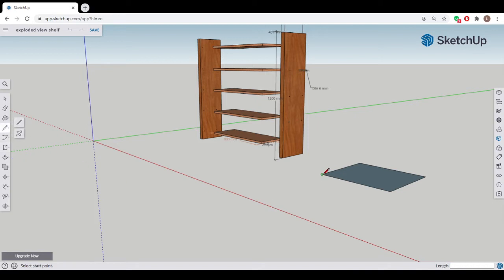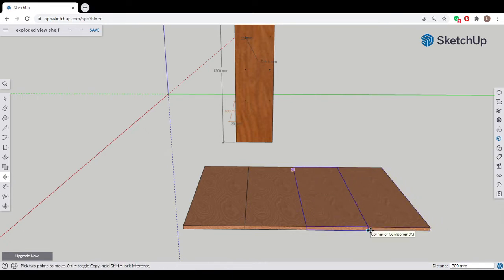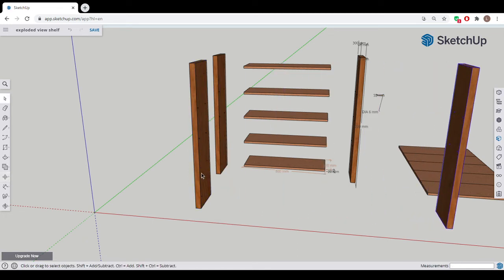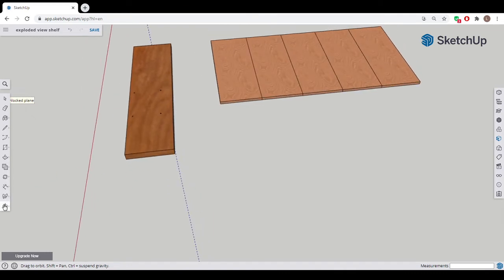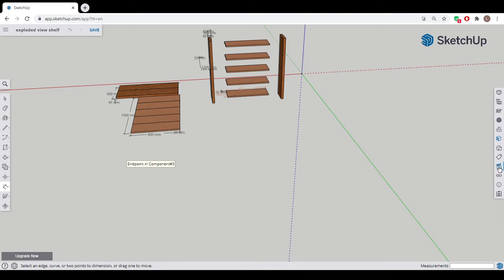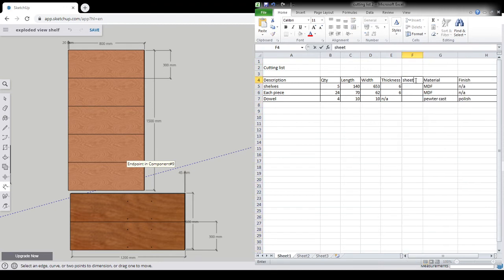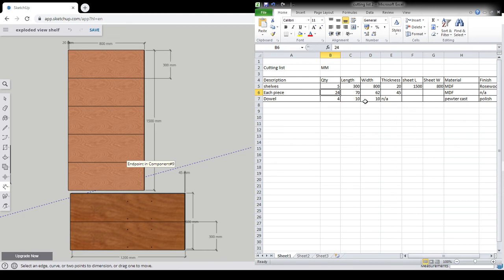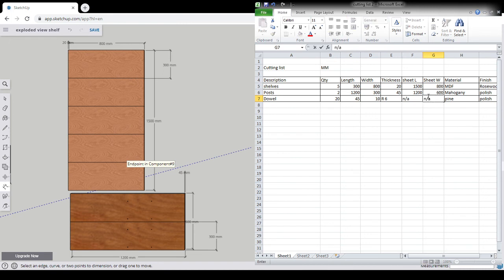Cutting list using Sketch up and Excel